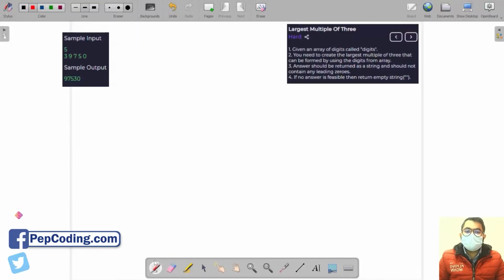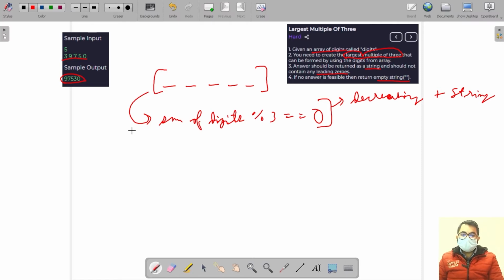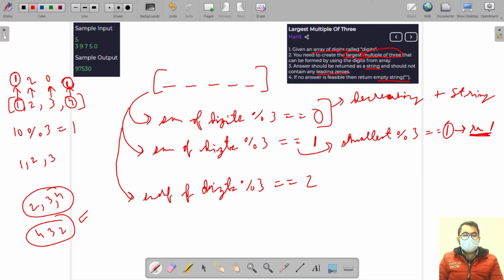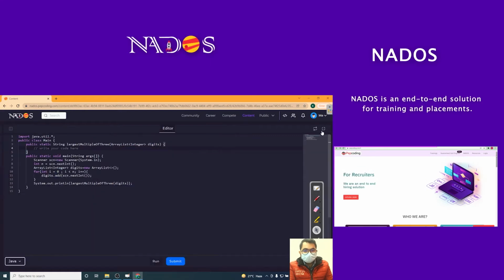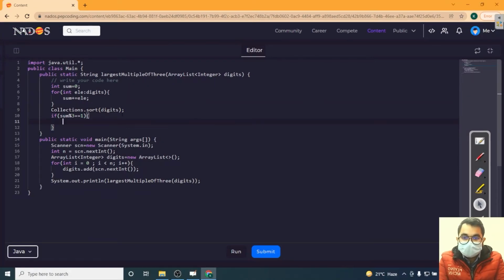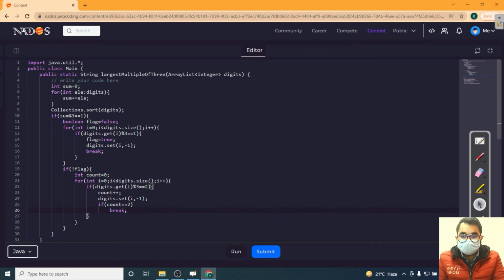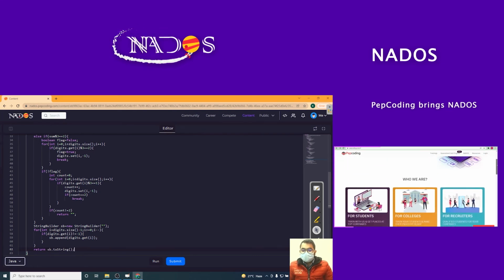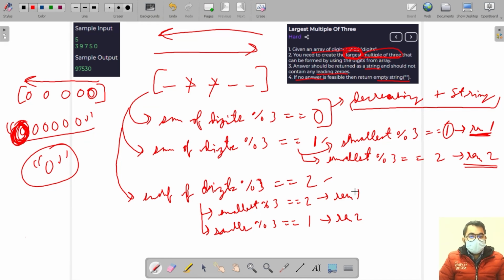Largest Multiple Of Three Hard | Module : Arrays And String | In English | Java | Video_62